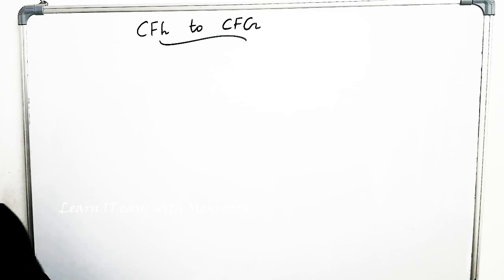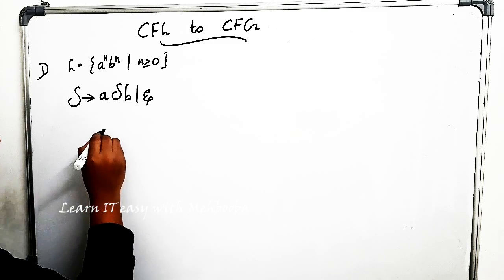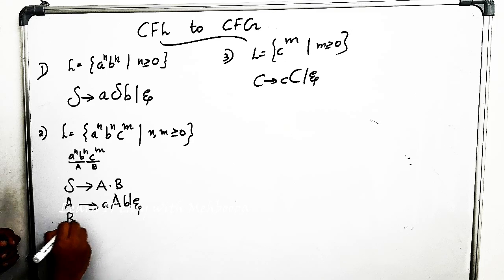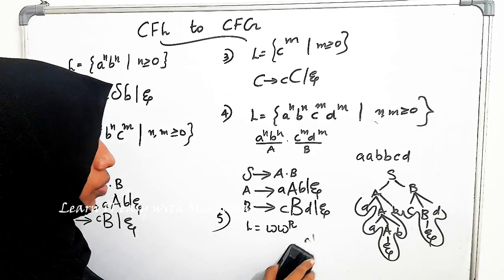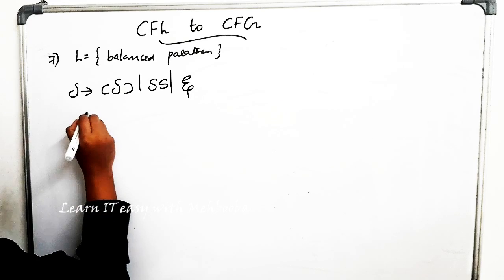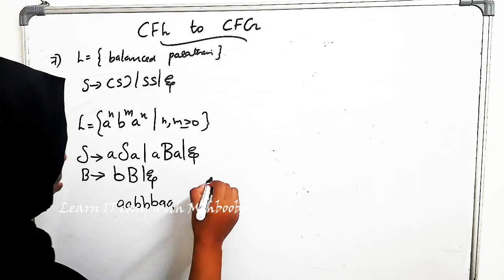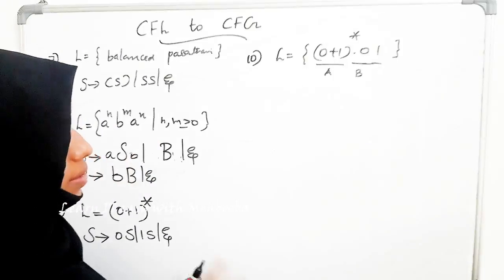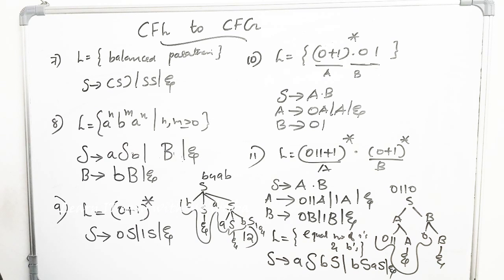THEORY OF COMPUTATION - LECTURE #29- Writing Context Free grammars